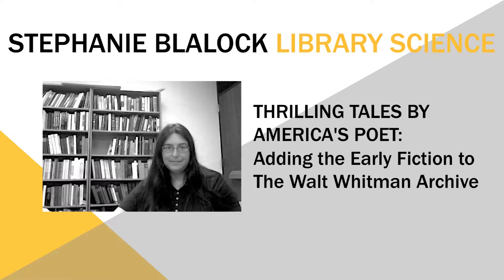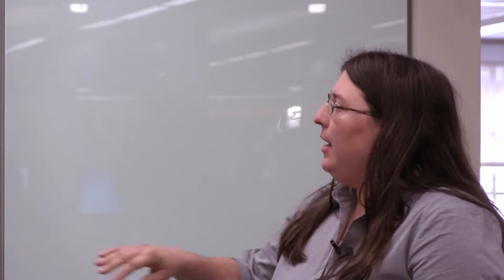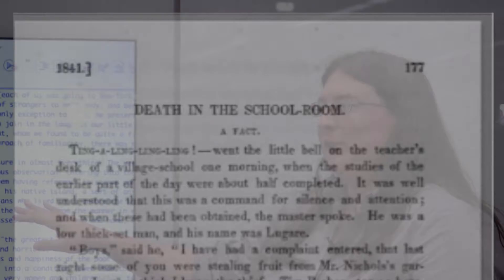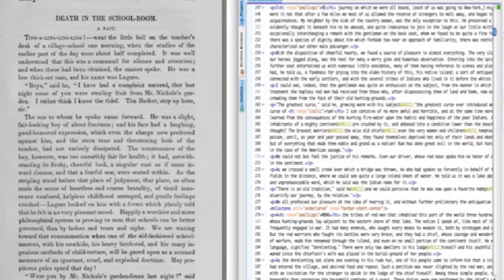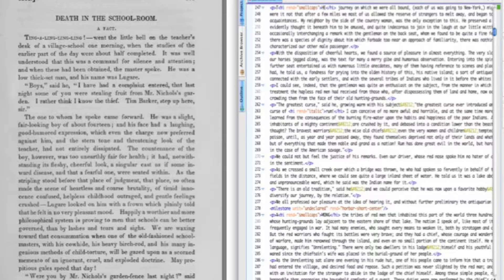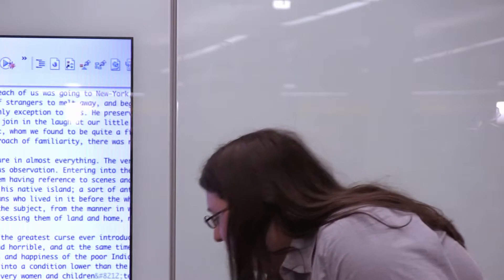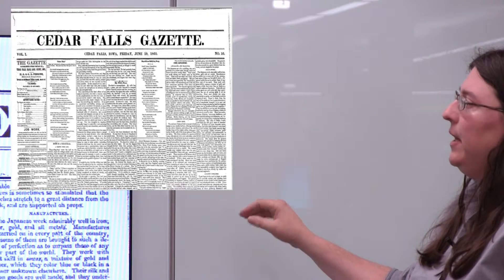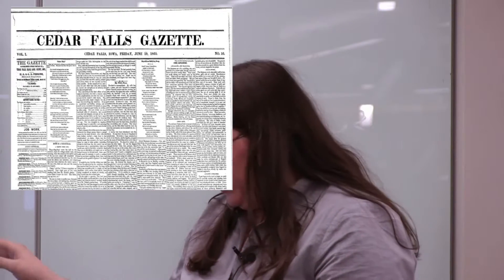Studio Talks: Lightning Round Edition with Stephanie Blalock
The Digital Studio for Public Arts and Humanities
University of Iowa
Stephanie Blalock, graduate student in the School of Library and Information Sciences, joined us as part of a lineup of three minute lightning talks that offered a taste of the wide variety of public digital arts and humanities research at Iowa.